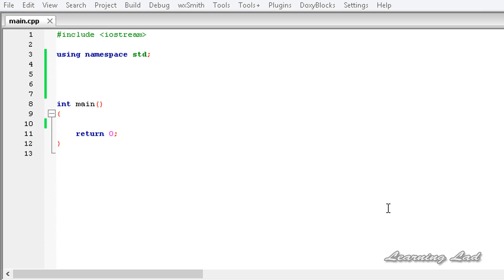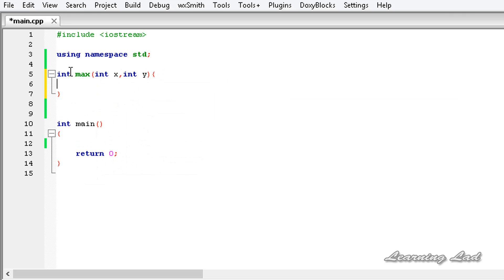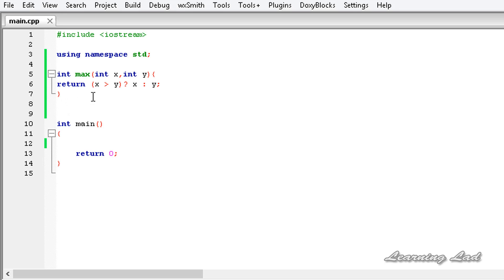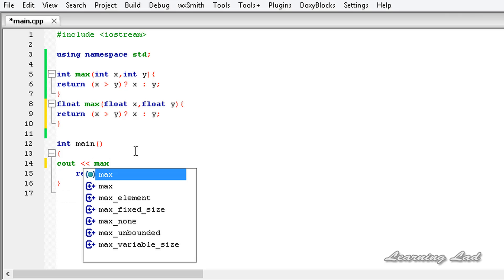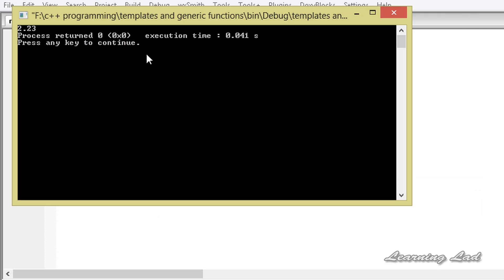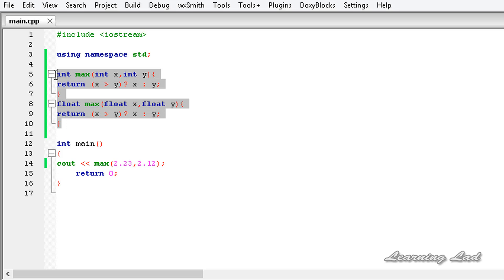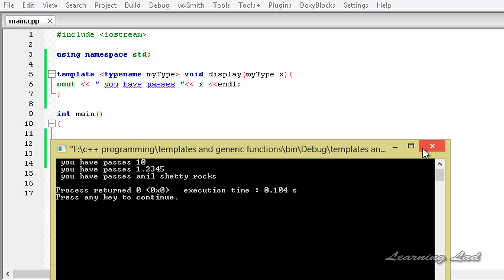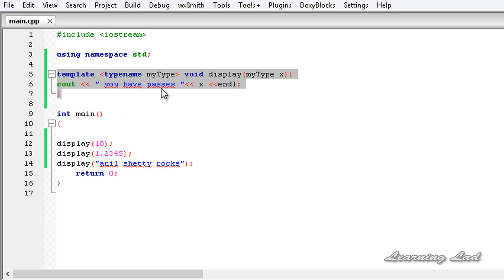Generic Programming in C++ and Templates | CPP Video Tutorial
This c++ Video tutorial introduces you to the concept of generic programming and explains about the generic functions and templates.

You are gonna learn what are generic functions, what are generic types, how to define them, what is the use of template keyword, how to use  the template function in detail with example.